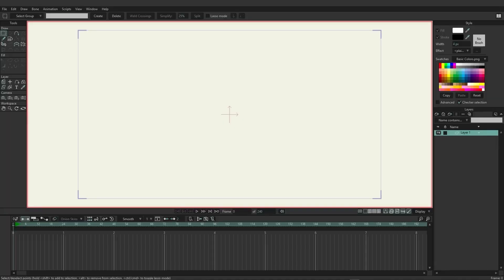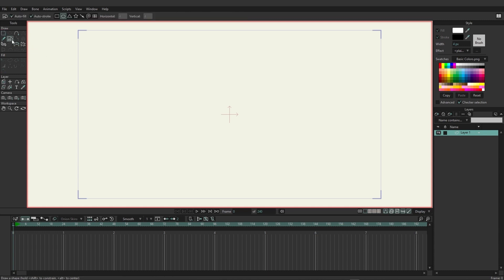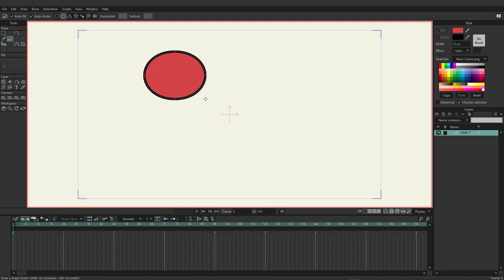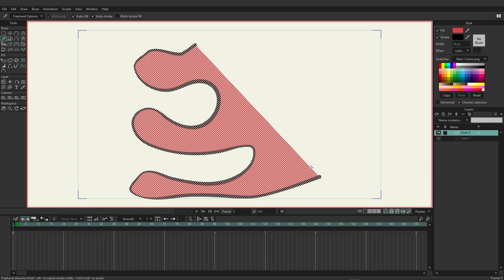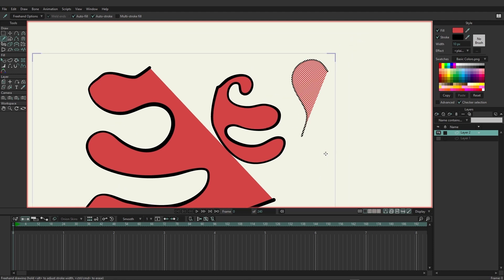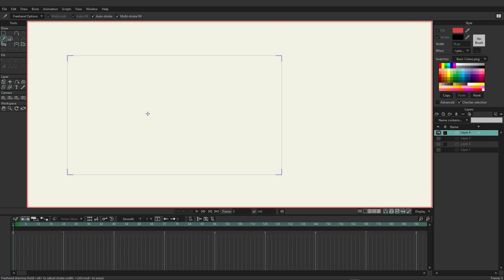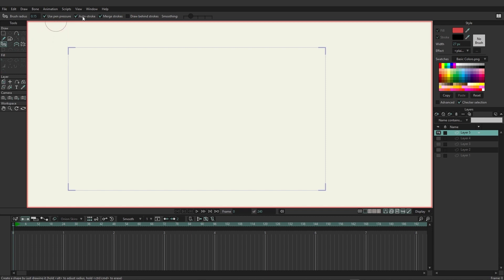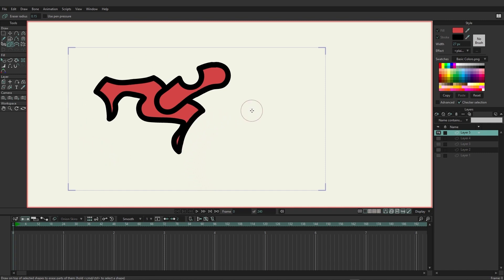Part 16/38. Drawing shapes tools + Freehand tools - Learning Moho from beginner to expert